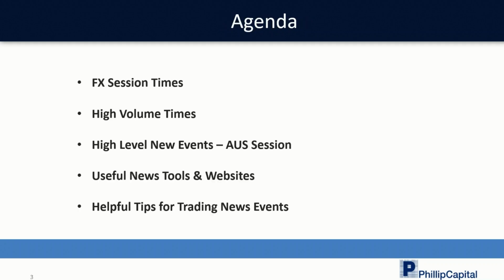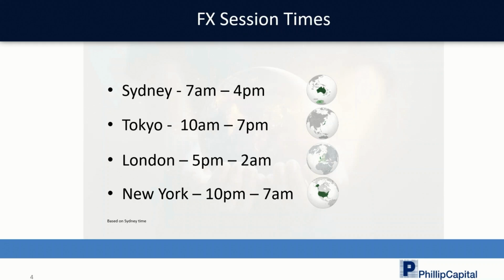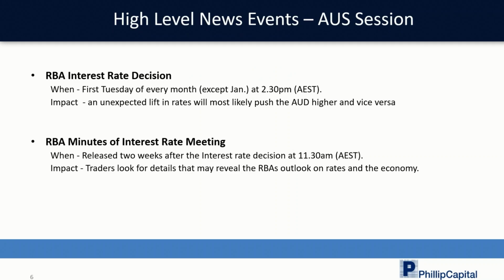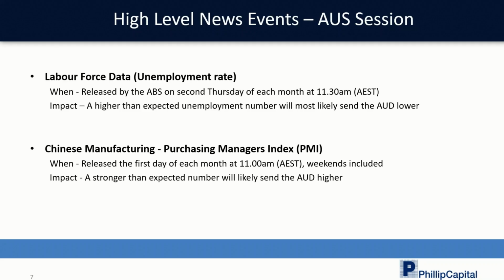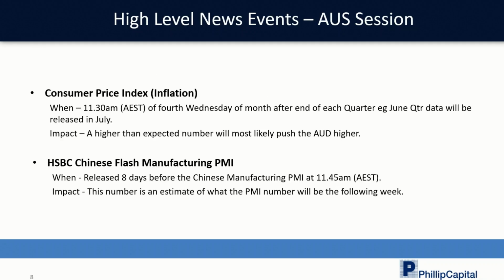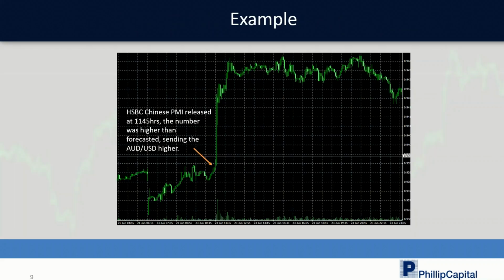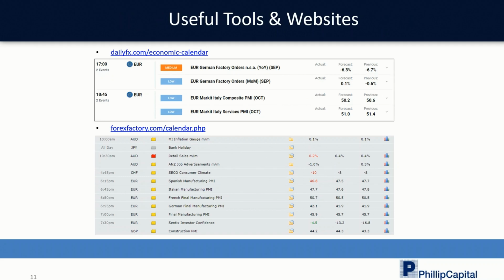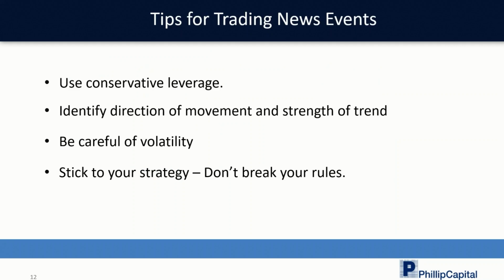PhillipCapital - FX Basics, Volume Times & Market Impact News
Trade with zero commission and spreads from 0.3pips with Phillip MT4.

We offer FX/CFD trading on Currencies, indices and commodities.